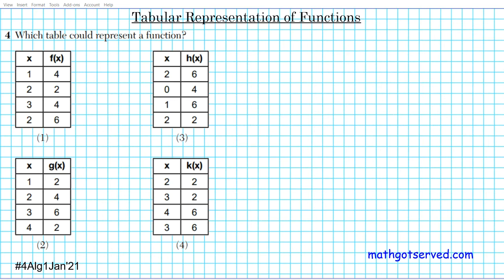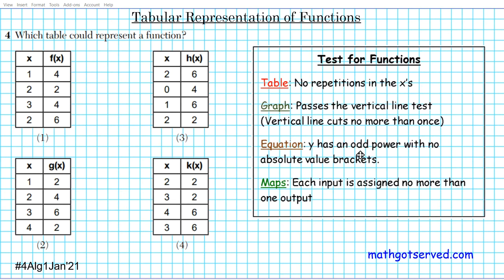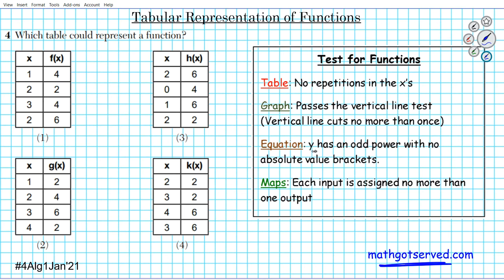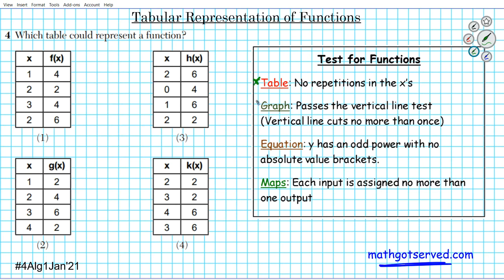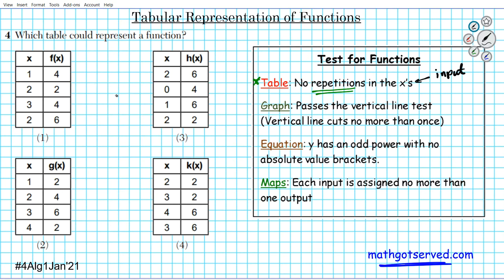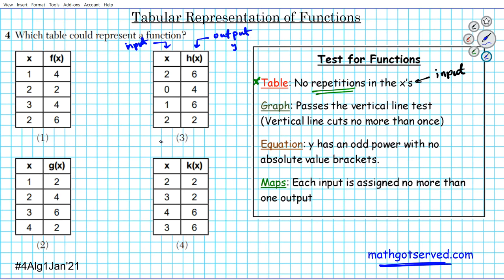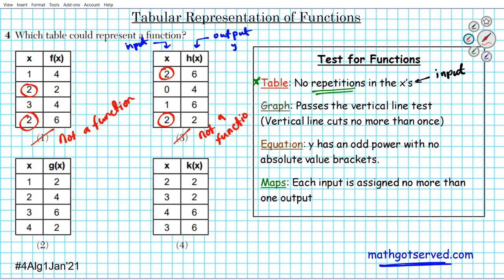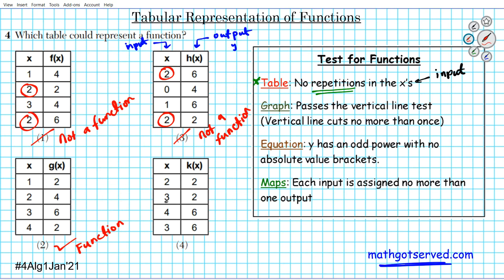Algebra 1 #4 How to test functions table graph maps Mathgotserved '21jua Explained steps Ny Regent